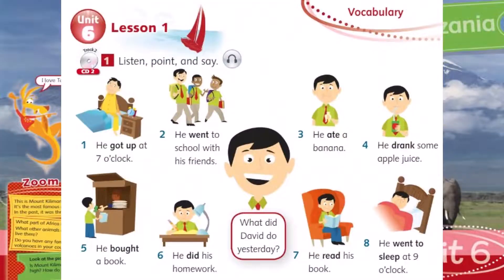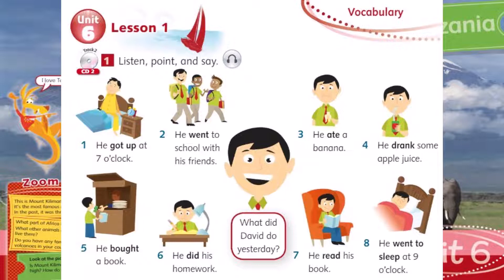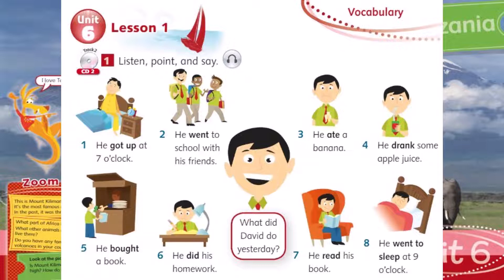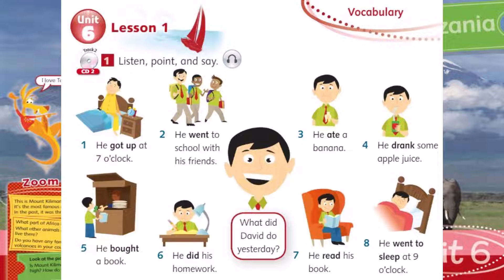audio_lessons Unit 6 Tanzania Lesson 1 Vocabulary Track 2 CD 2